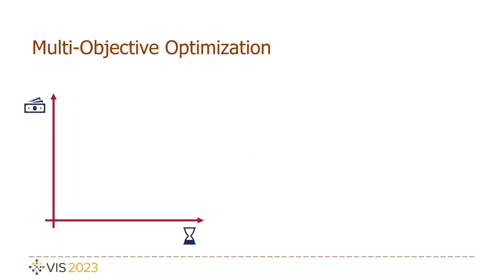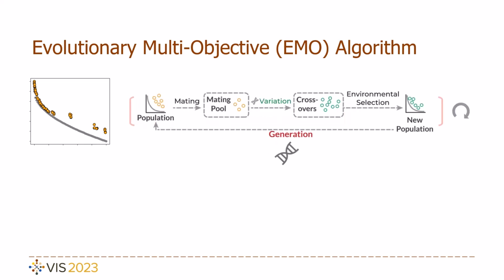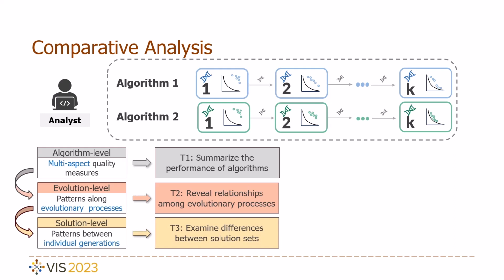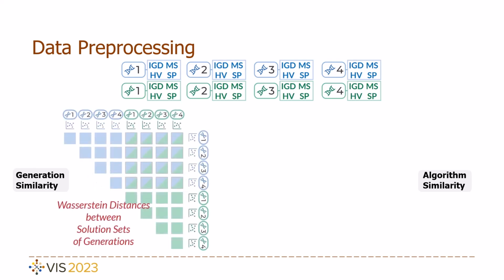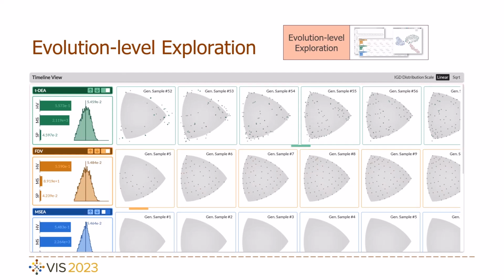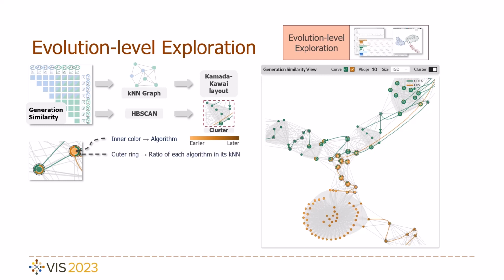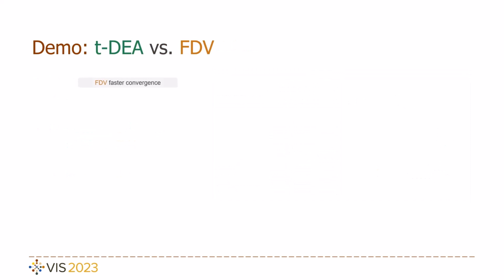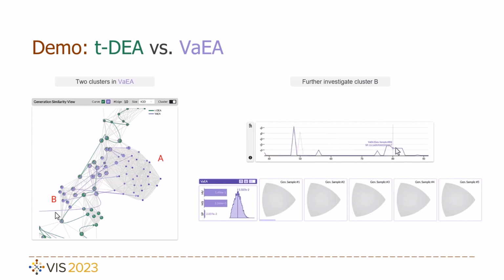A Comparative Visual Analytics Framework for Evaluating Evolutionary Processes in Multi-objective O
VIS Full Papers: A Comparative Visual Analytics Framework for Evaluating Evolutionary Processes in Multi-objective Optimization
Authors: Yansong Huang, Zherui Zhang, Ao Jiao, Yuxin Ma, Ran Cheng